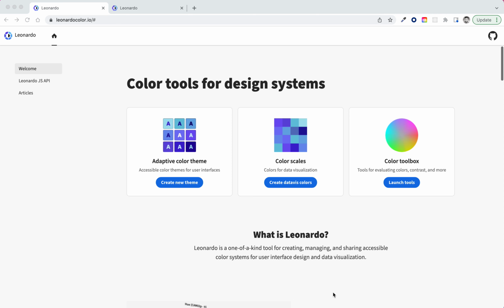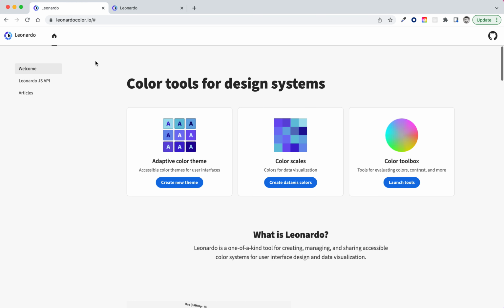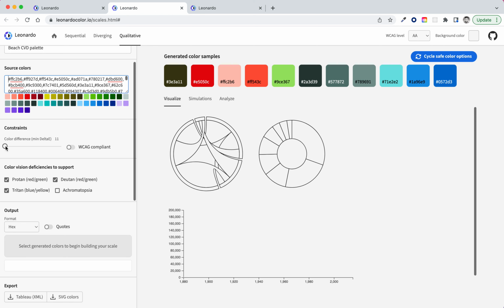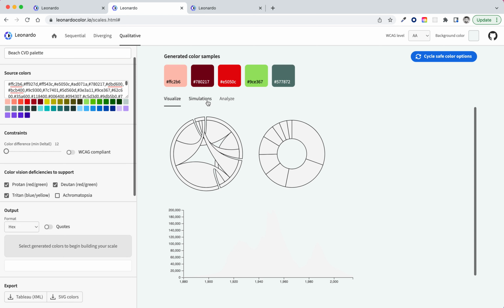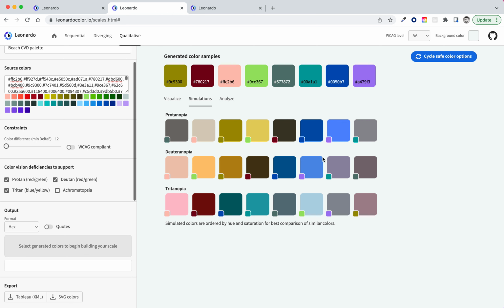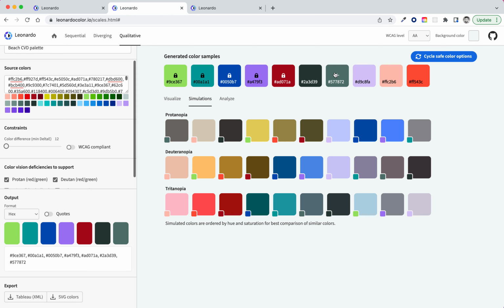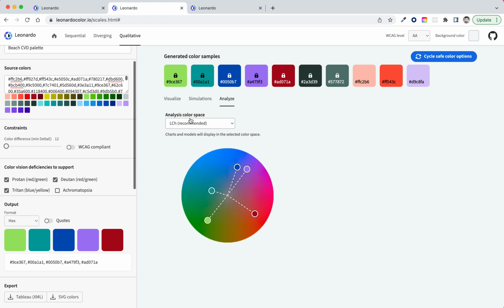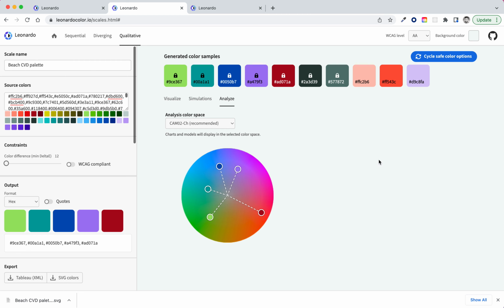Creating a colorblind safe palette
Choosing colorblind safe colors for a design system is a tedious process, but with Leonardo it can be done in minutes. Leonardo provides a first-of-its-kind process for choosing colorblind safe colors for Deutan, Protan, Tritan, and Achromatopsia color deficiencies.